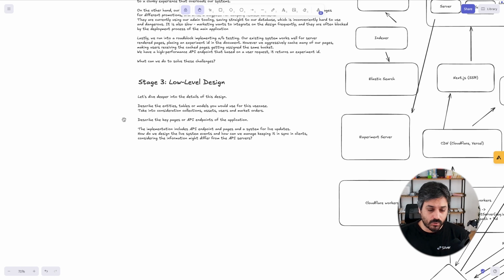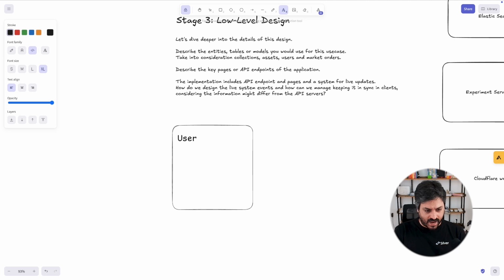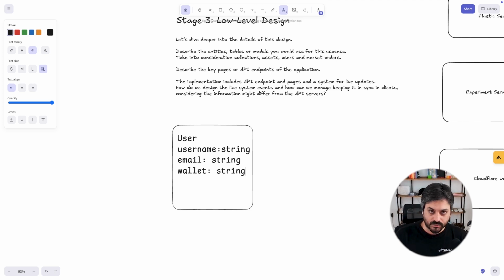System Design (III): Low Level Design - Preview de Interview Ready